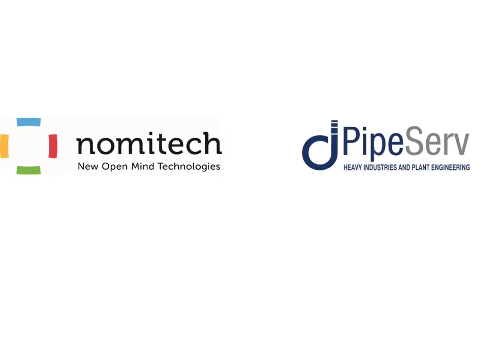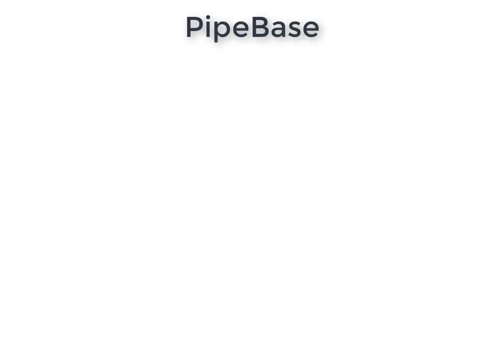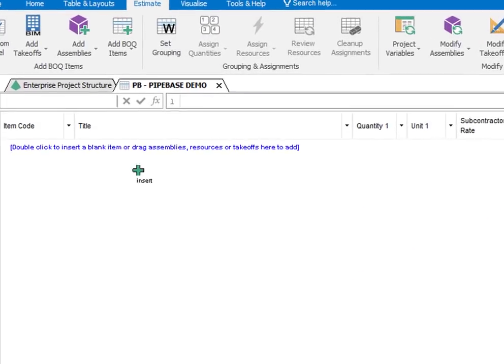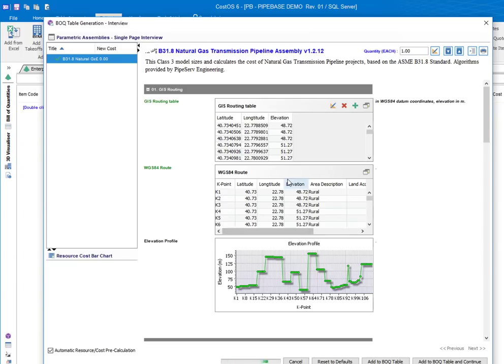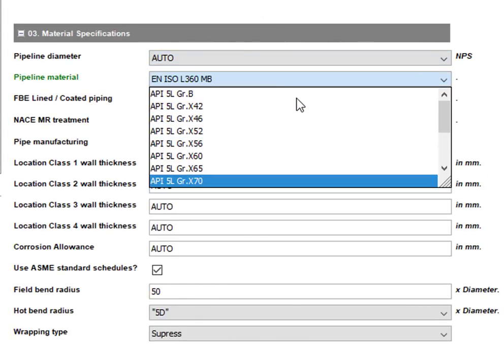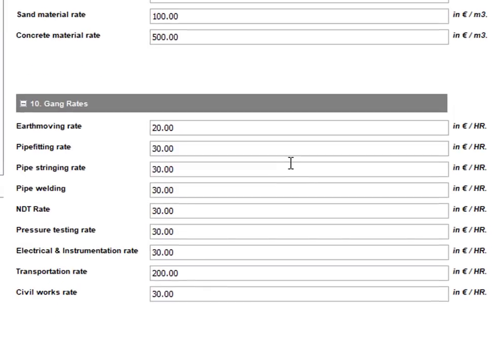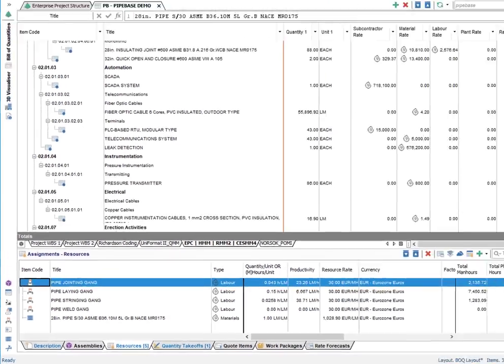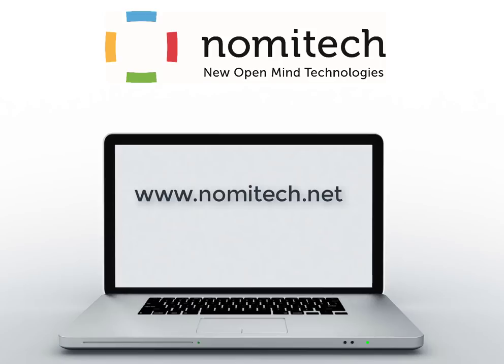Gas Pipelines Estimates in Minutes - PipeBase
Looking to automate and improve your Gas Pipeline Estimates? Create Gas Pipelines Estimates in minutes rather than weeks? Check out Nomitech's PipeBase knowledgebase, built in co-operation with Pipeserv Engineering , which is just released! For more information or to arrange a web demo, fill in your details at our contact

Pipelines hashtag
Onshore hashtag
Pipelineestimates hashtag